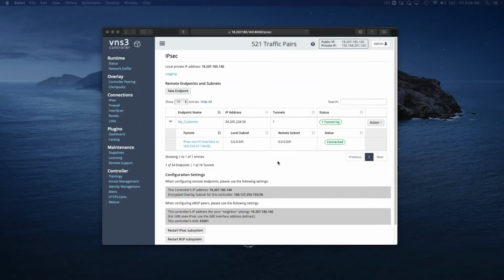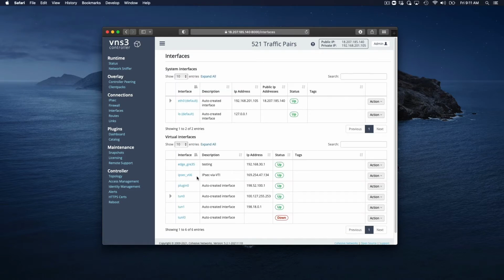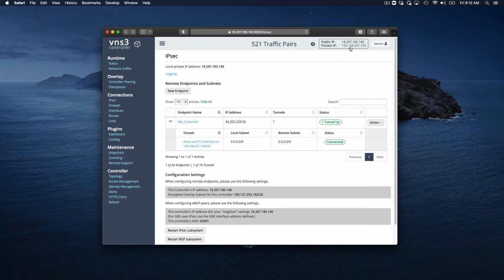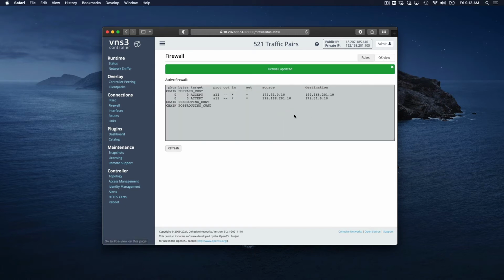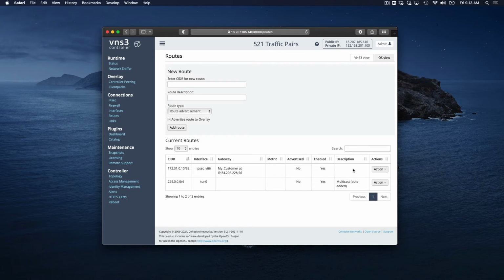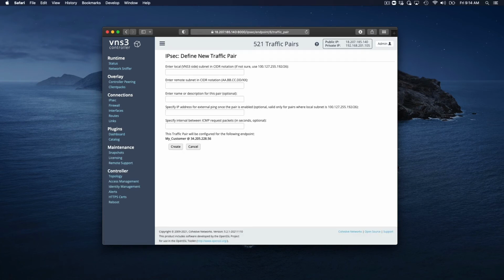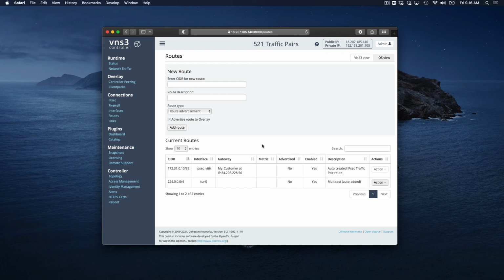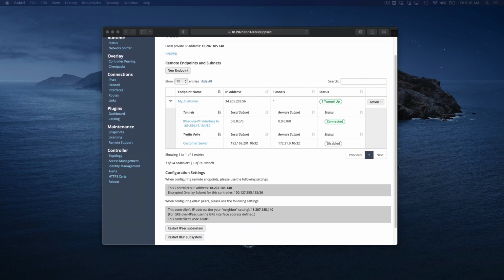Introducing VNS3 Traffic Pairs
The release of VNS3 5.2.1 introduces a new capability that we're calling Traffic Pairs. You can now set up secure, route-based VPNs as easily as you would a policy-based VPN in our web interface. This will afford you much more observability and consistent security than traditional methods.

to learn more.